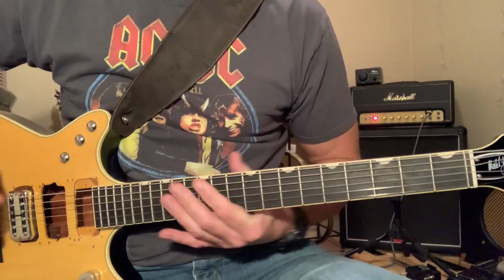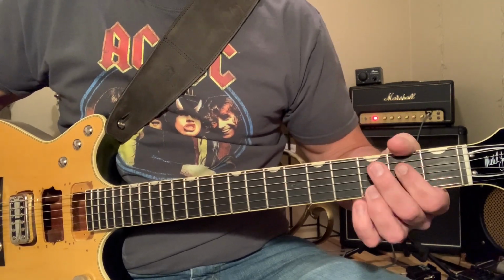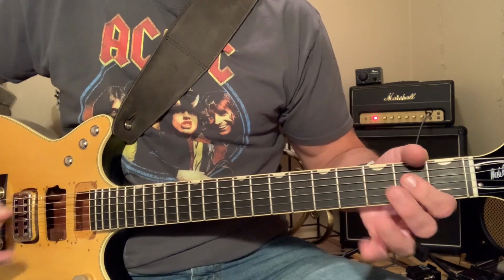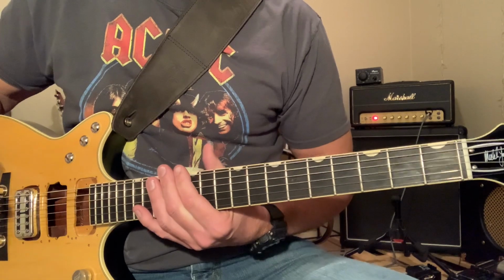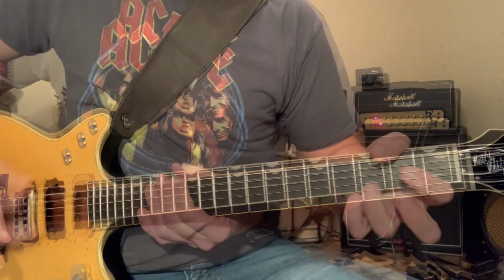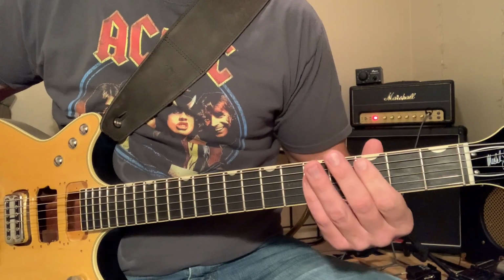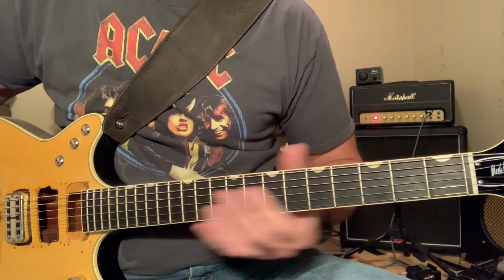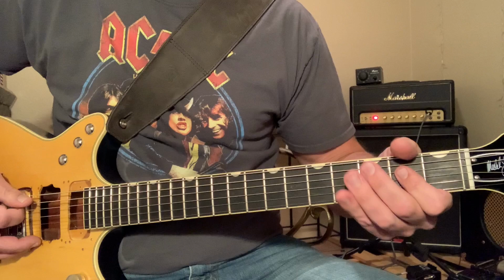AC/DC Love Hungry Man (Malcolm Young Guitar Lesson)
AC/DC Love Hungry Man, from the Highway to Hell Album. Malcolm Young Guitar Lesson
This song is tuned down 1/2 step.